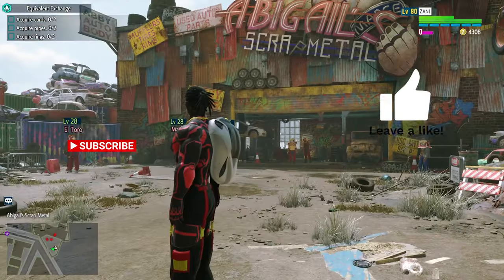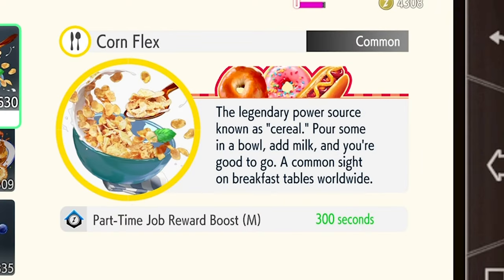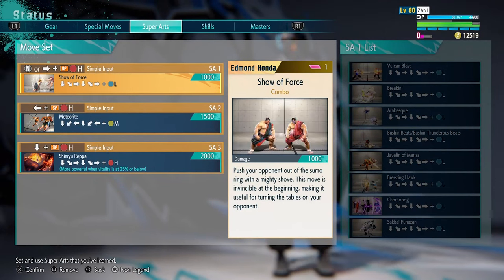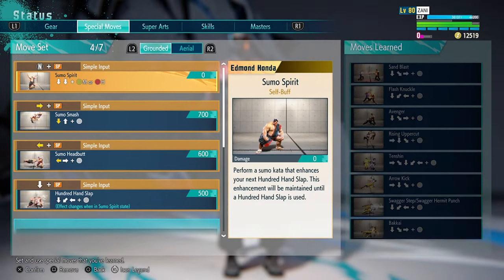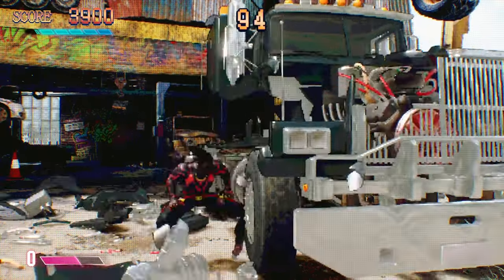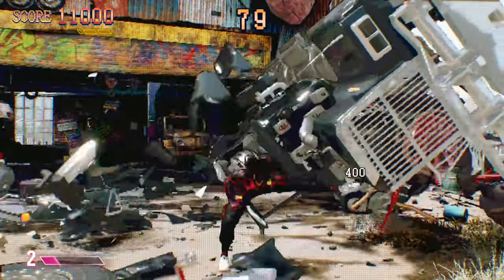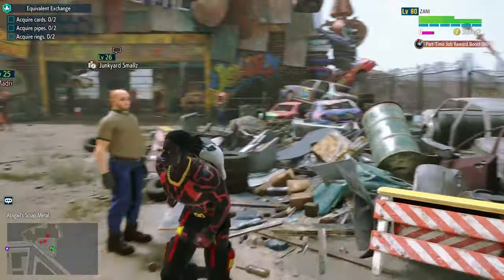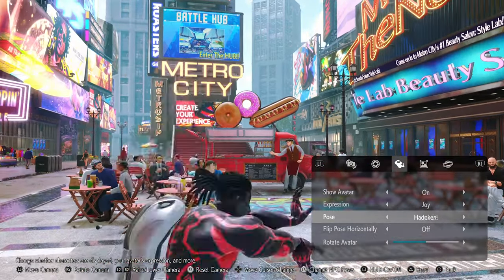FASTEST WAY TO EARN ZENNY IN STREET FIGHTER 6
0:19- Tutorial start